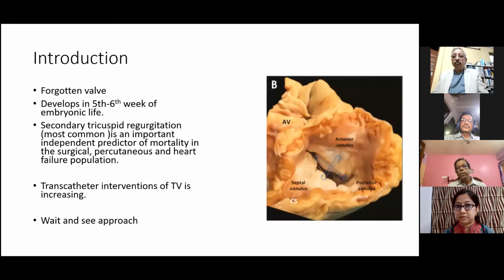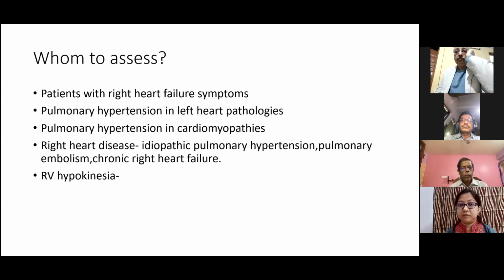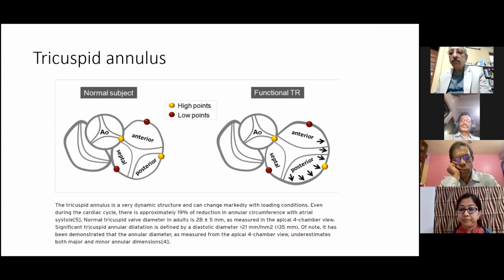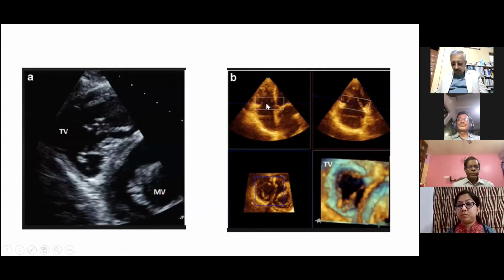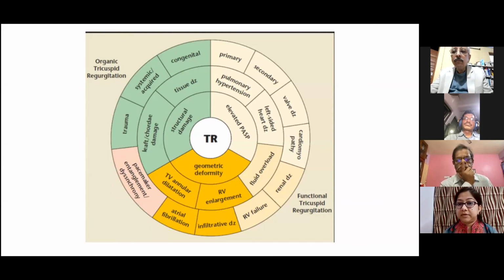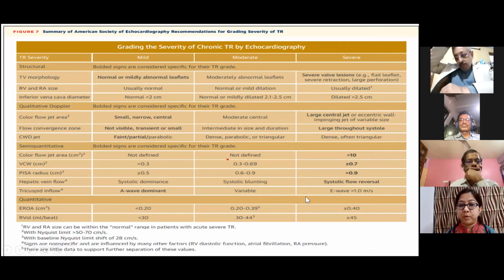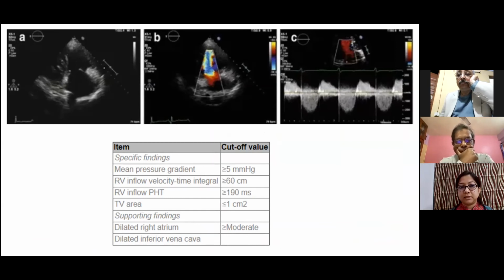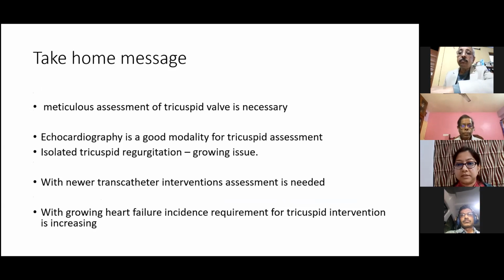WBAE EZECHO 2021 - Day 2 - 35. Dr. Ishita Majumdar - Tricuspid Valve Assessment